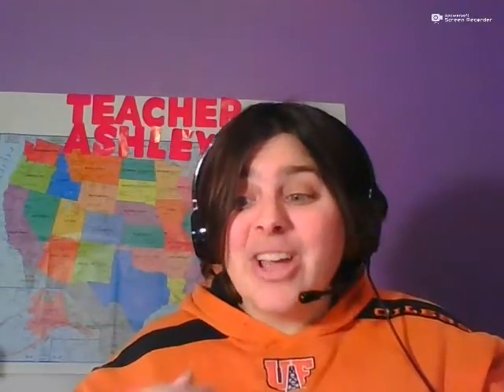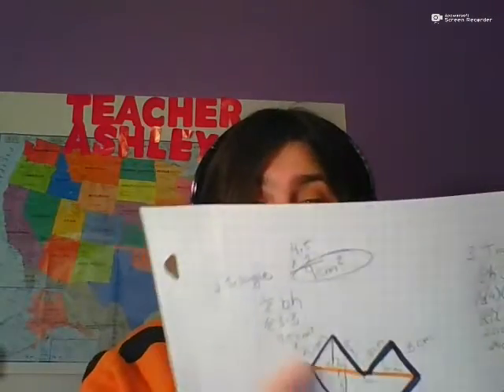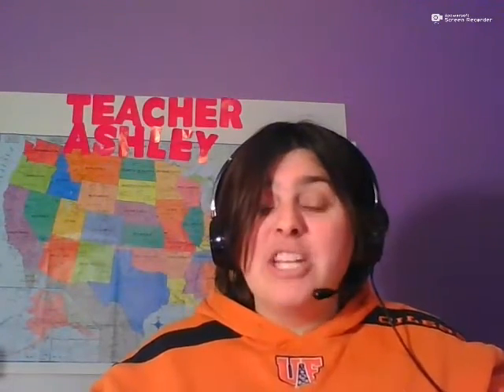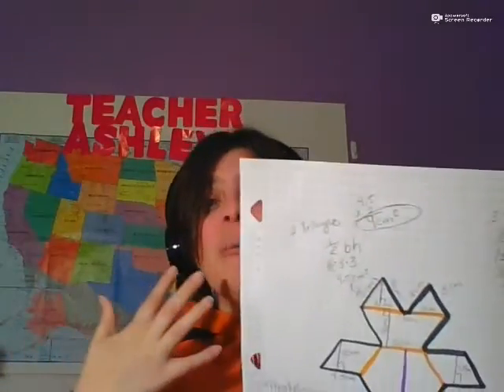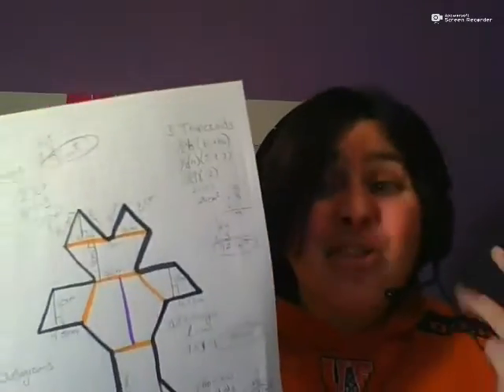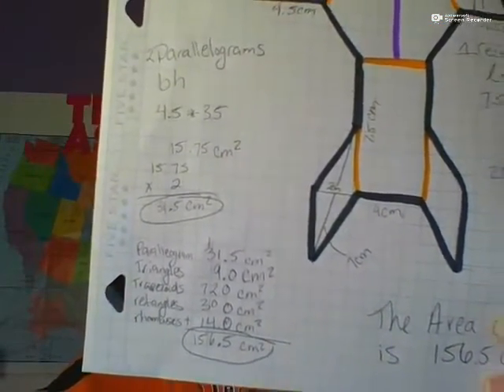Polygon project Instructions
Create your own polygon and find the area of the entire thing!